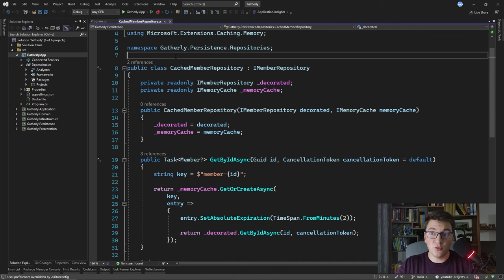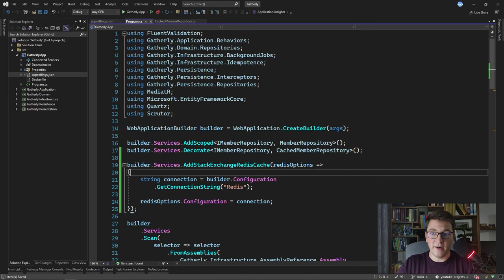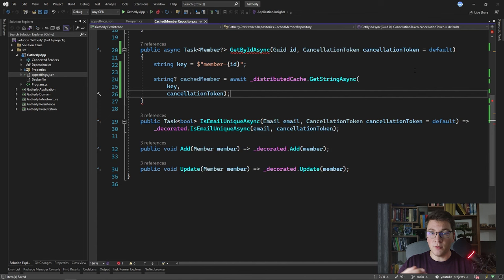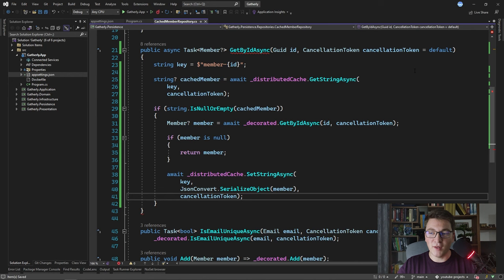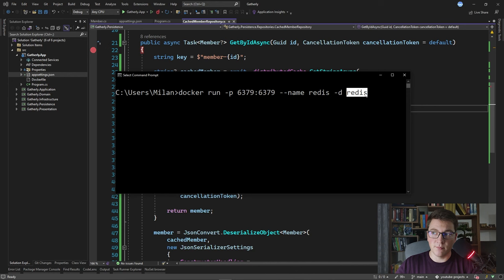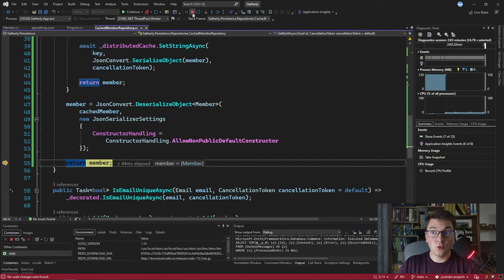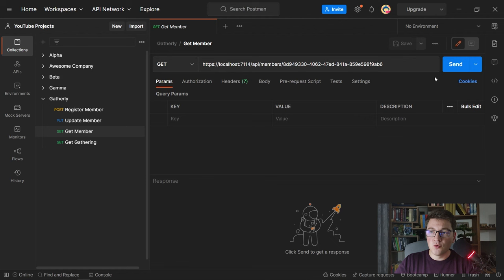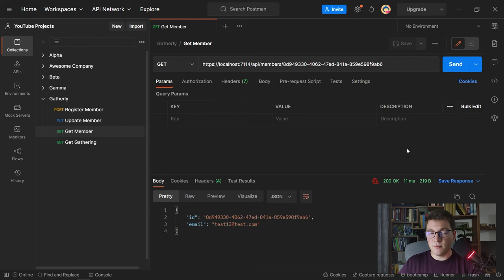Distributed Caching In ASP.NET Core With Redis | Introduction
In this video, I'm going to show you how you can add caching to your ASP.NET Core Web API using Redis. We're going to run Redis inside of a Docker container and connect to this Redis instance from our ASP.NET Core application. We'll use the IDistributedCache interface to communicate with Redis, which makes our ASP.NET Core implementation easier.

Chapters
0:00 Replace IMemoryCache with IDistributedCache
3:41 Implementing caching with IDistributedCache
9:13 Testing the implementation
12:23 Adding a custom ContractResolver for private members
14:38 Testing the improved implementation
15:38 What is the performance with Redis?
16:33 Make caching work with EF change tracking